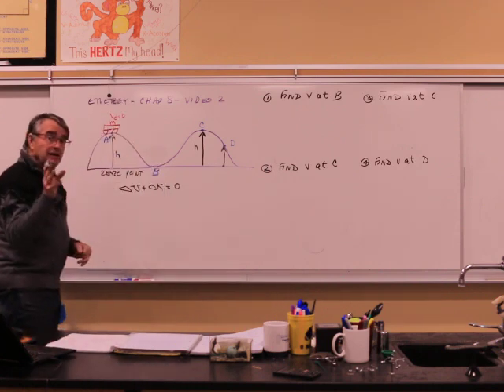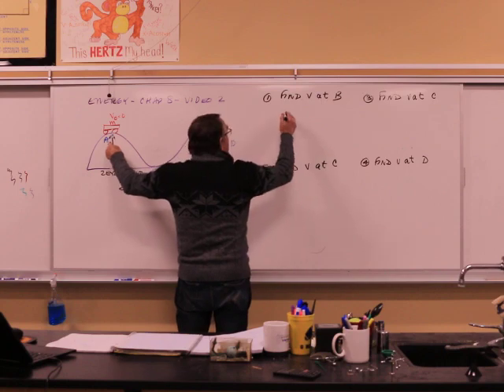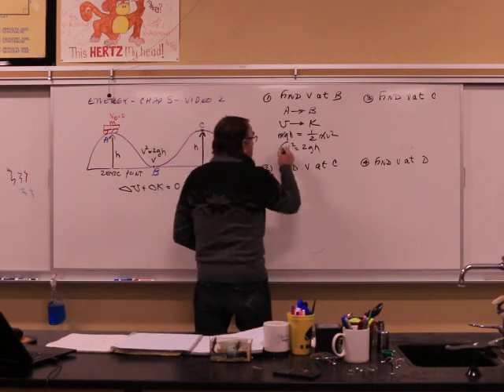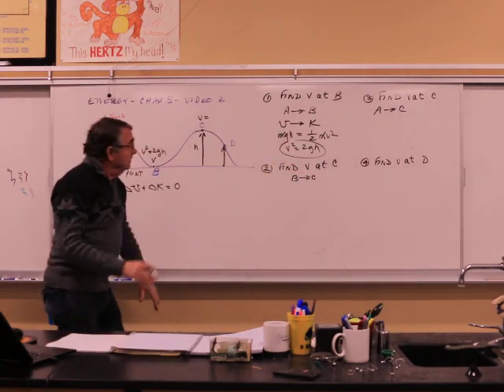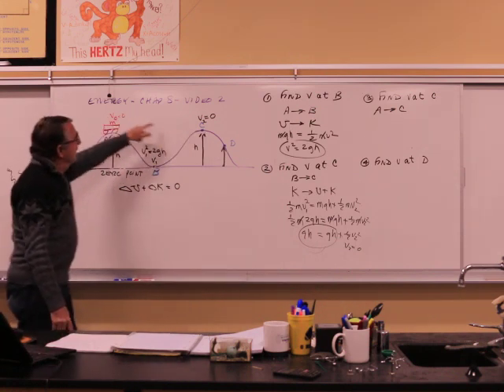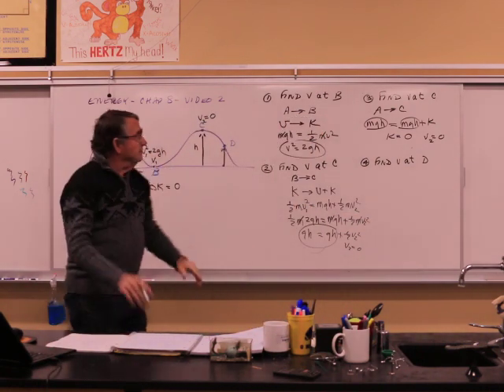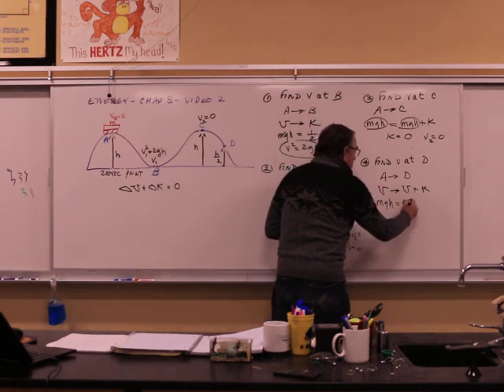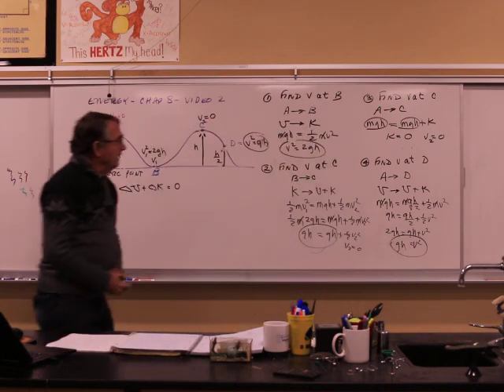Energy Video 2